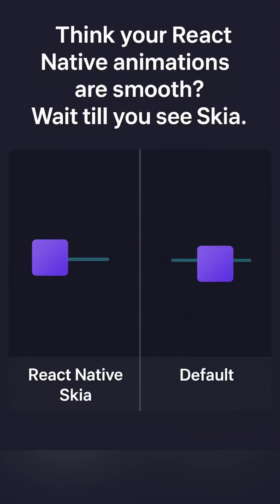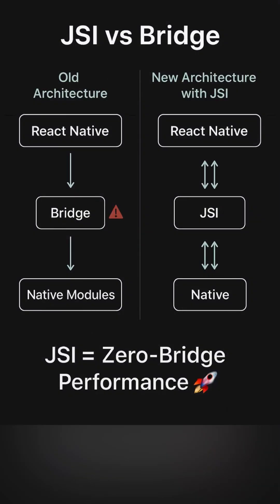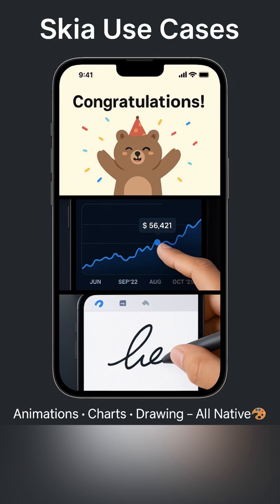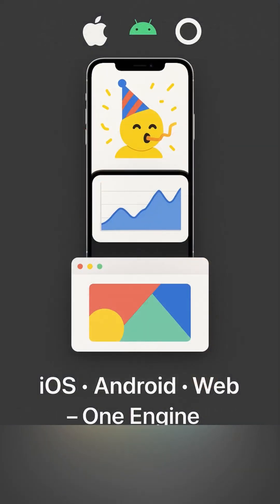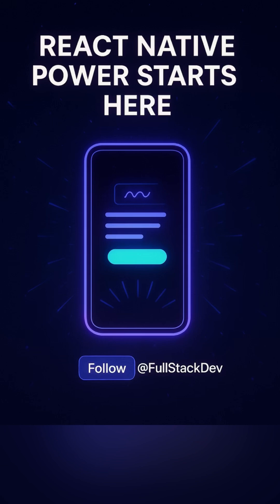Skia: The Secret to Ultra-Fast React Native UI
Think React Native is smooth? Skia makes it lightning-fast with JSI. Build next-gen animations, UIs, and effects with native performance.
👉 Follow @FullStackDev for more React Native hacks!